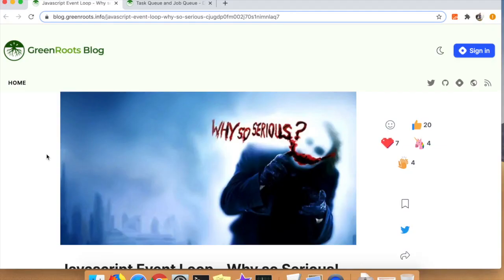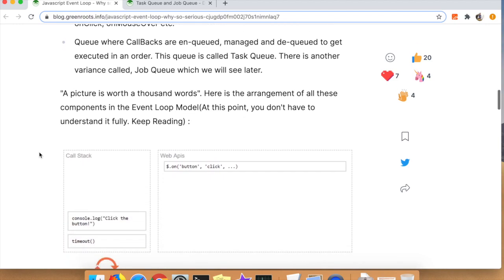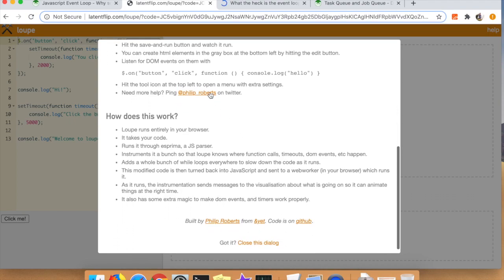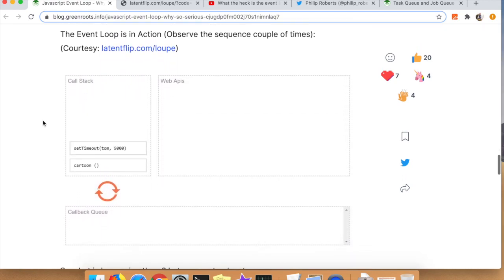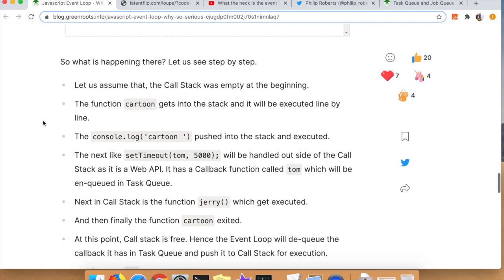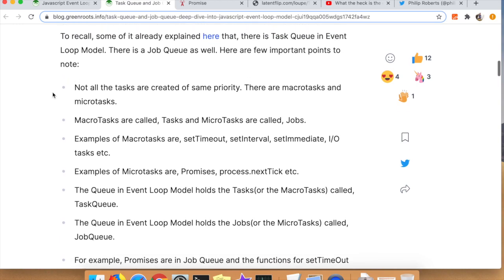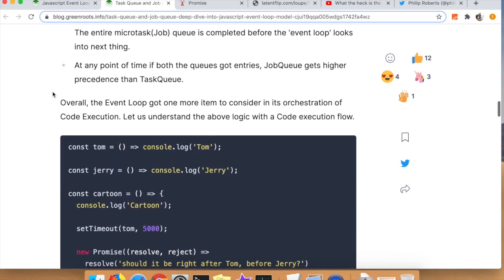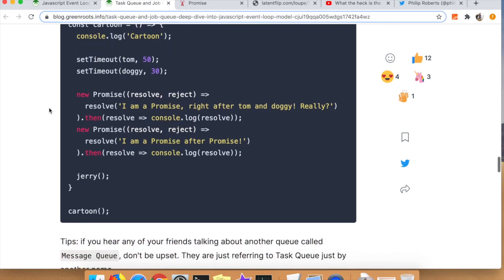Console #12: The Javascript Task Queue and Job Queue - a Deep Dive Into the Javascript Event Loop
In this video we'll be deep diving the task queue in Javascript and the job queue in Javascript and what the differences between the two queues are.  We'll also look at the Javascript event loop, the Javascript event loop call stack, and a few Javascript event loop examples.  We'll take a look at some Javascript event loop simulators and Javascript event loop animations using Phillip Robert's Loupe tool, in order to get a good understanding as to what is going on under the hood of Javascript.

Note that while this video is mostly vanilla js, its contents are also related to node js, so technically we'll also be looking at the job queue in node js and the node js task queue as well as the node js event loop.

For the differences between the browser Javascript event loop and the node js event loop I highly recommend Erin Zimmer's JSConf talk from 2018: